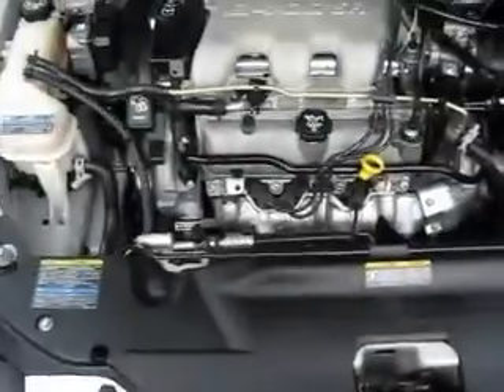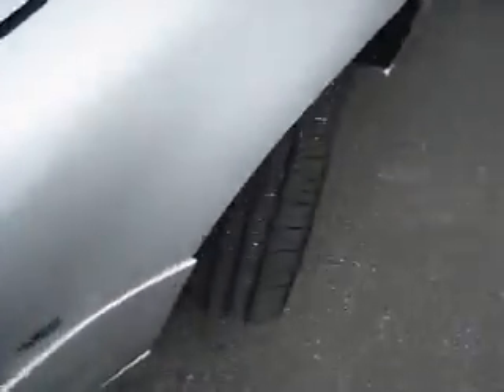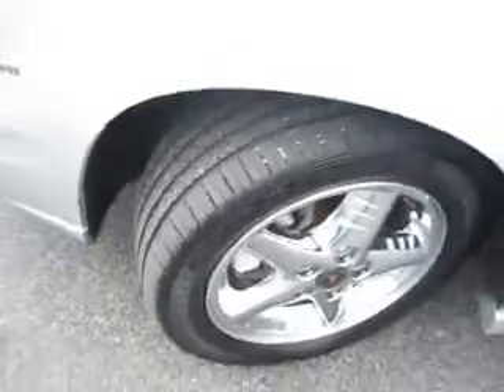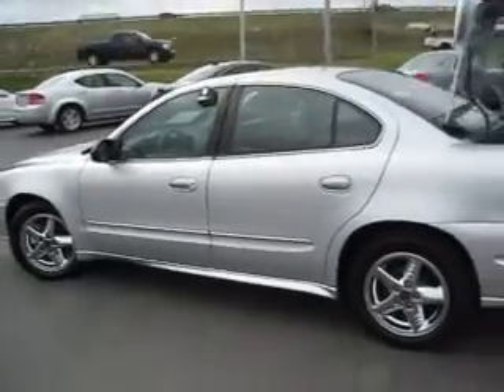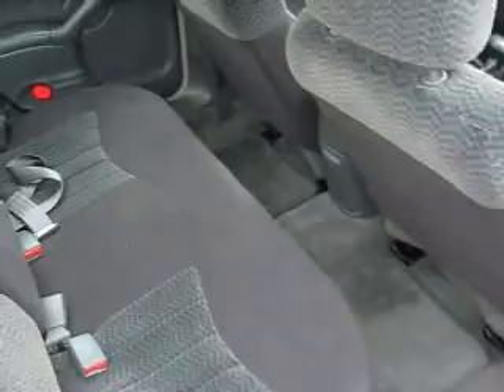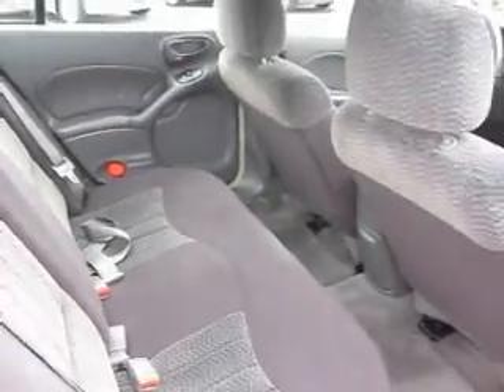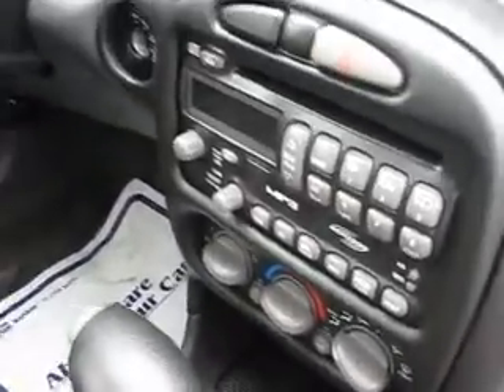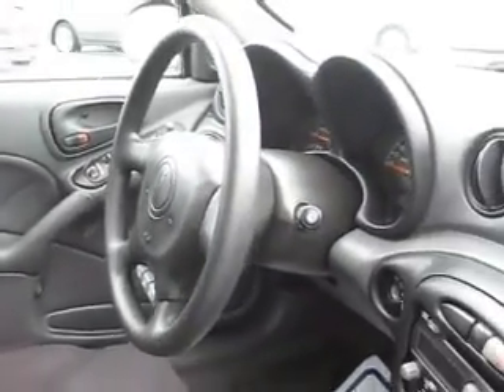2004 Pontiac Grand Am